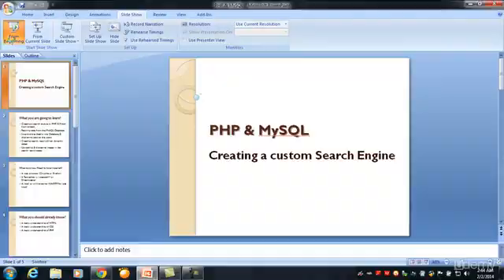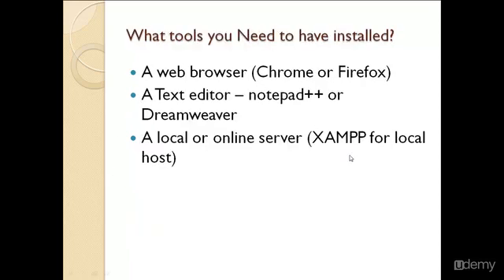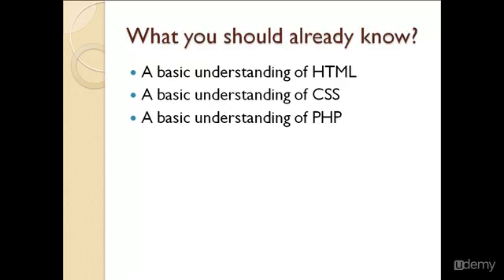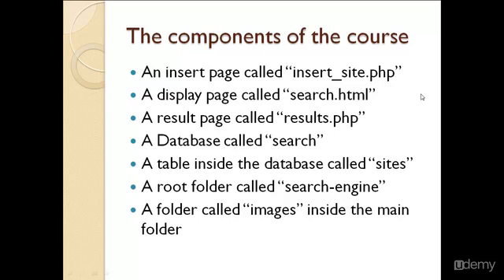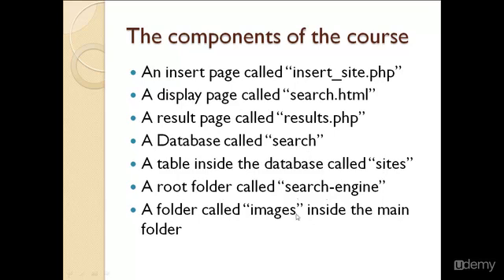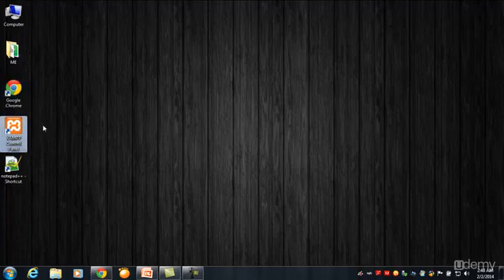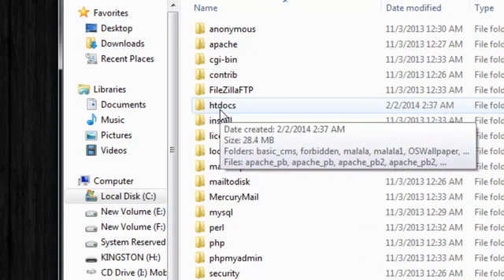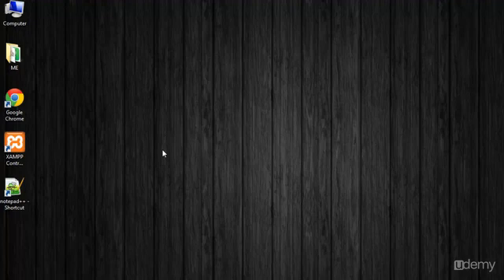1 What we are going to Learn in this course Building a Search Engine in PHP & MySQL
Building a Search Engine in PHP & MySQL

Course Description
Building a custom search engine is very necessary for any website existing on the World Wide Web,
 because a website without Search Engine is like a ROOM without DOOR.
 And it's very easy to create in PHP & MySQL from scratch.
 You are going to learn to create a search engine from scratch within the next 2 hours if you join this course.

The Content & Structure of the Course

This course contains 3 sections with 12 videos and 2+ hours of video content.
and will also include the source files & presentation for your personal use.
The course will be updated time by time with new content and new quizzes.

You should take this course because it will help you create a search engine in PHP for your own website,
 your client's website or simply you want to enhance your PHP & MySQL skills and take them to the next level.

   Introduction - and creating necessary folders & display Page

1. What we are going to Learn in this course
2. Creating the necessary folders & display page
3. Creating the Database & Table for the project
4. Creating the insert_site.php page for inserting data into the database
5. Inserting website page details into the database

     Displaying the results to the users in the browser
6. Creating the result.php page for displaying the results
7. Creating the PHP Script for Displaying the Results
8. Displaying the results to the users in the browser
9. Validating the PHP search engine Script
10. Understanding the search engine script in PHP

   The Summary & Important Notes
11. How to use this search engine for a website
12. The Summary of the Course & Important Notes